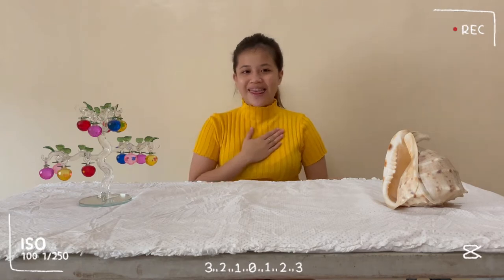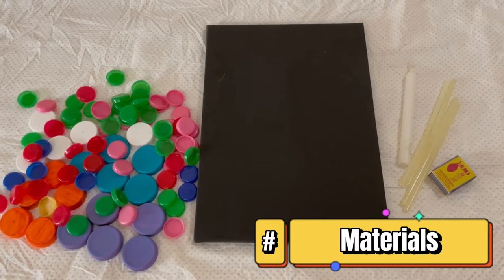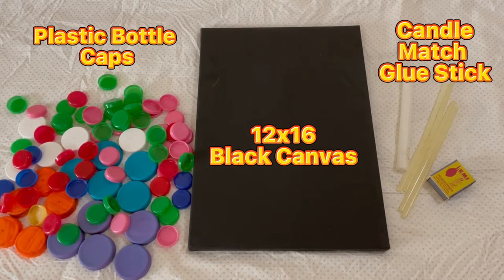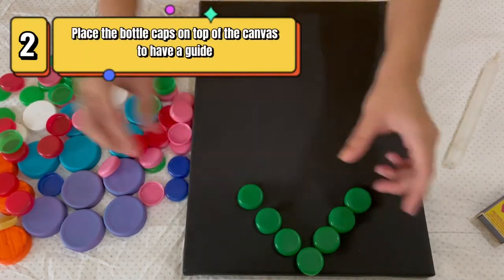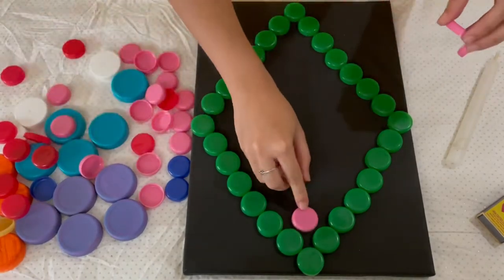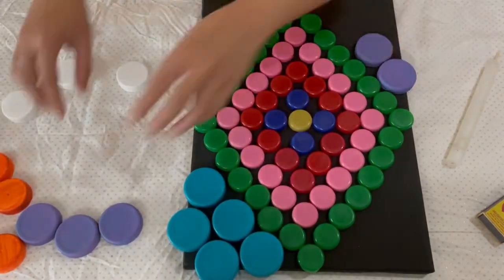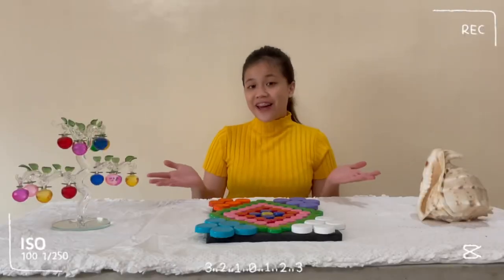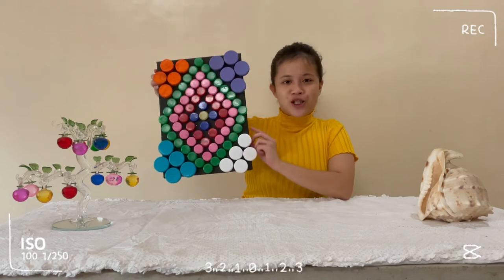DIY MOSAIC: GEOMETRIC WALL ART DECORATION USING PLASTIC BOTTLE CAPS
Daily, our ocean is underattack from manmade pollution. Pollution that does not only affect marine life but also affects humans. Our ocean is swimming in tons of plastic trash which led for marine animals to die and for humans to have health problems.
People especially those living in the coastal area remain a part of this problem through their irresponsible act because of their ignorance to the environment.

Recycling plastic wastes is important because it can be put to good use rather than unnecessarily ending up in the ocean that can cause harm to the ecosystem. This video is all about recycling plastic bottle caps and making it into a simple wall art decoration, this is for sure one of many innovative ways to use recycled plastic bottles.

This video aims to inspire ocean conservation through showing people that each bottle cap used for this mosaic was a piece of potentially harmful pollution and to spark conversation of what could be done to help clean our ecosystem.